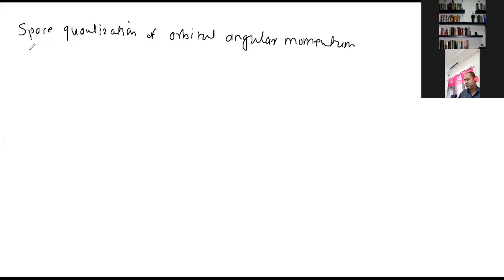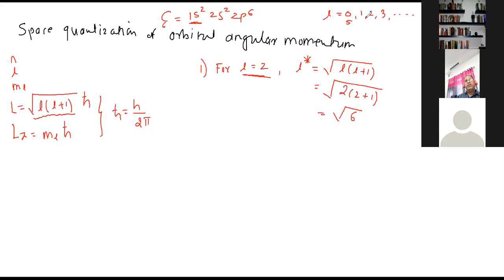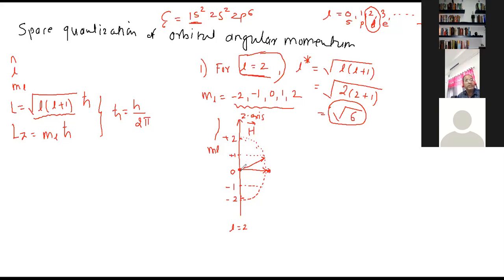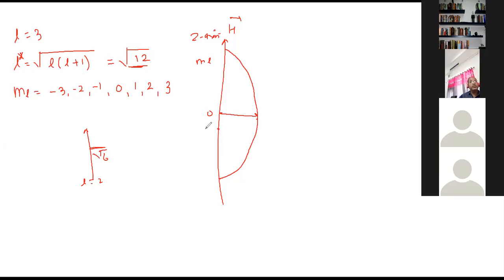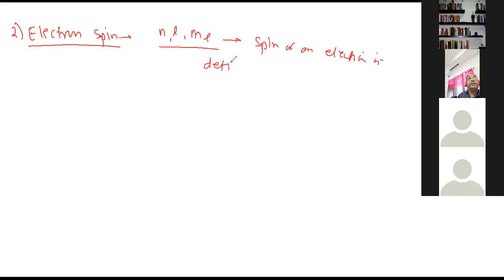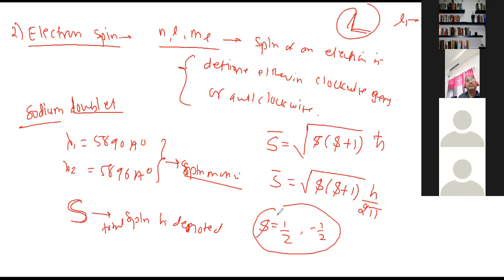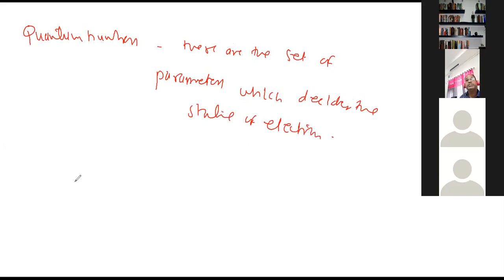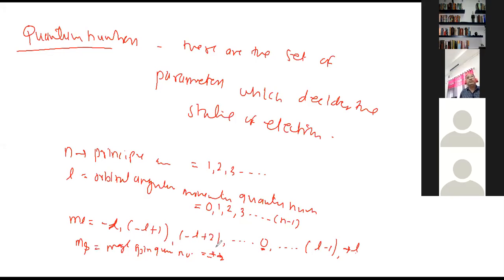Quantum Numbers Associated with Vector atom model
Various Quantum numbers associated with the Vector atom model
Space Quantization and Electron spin